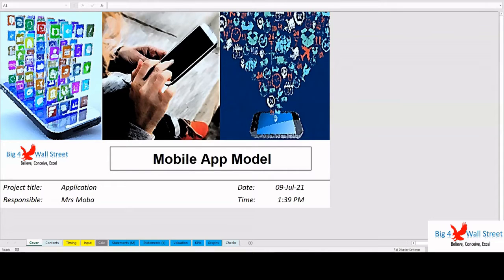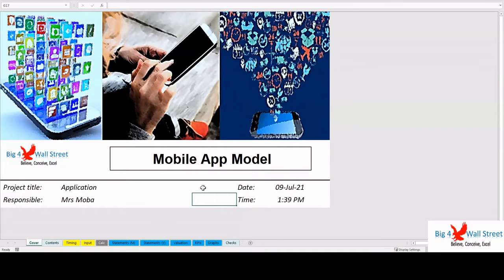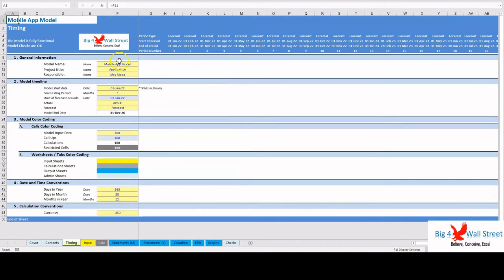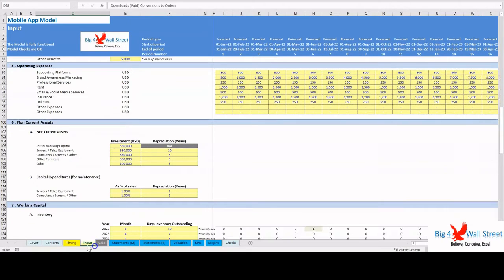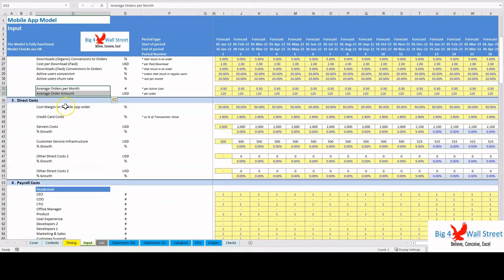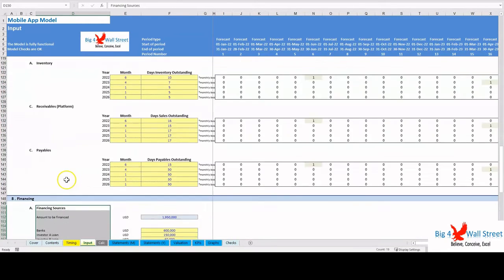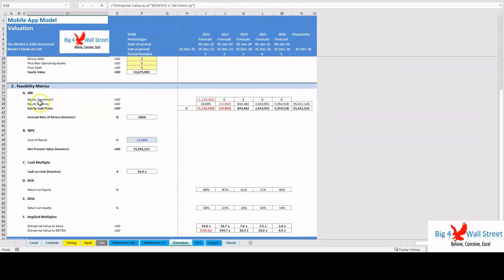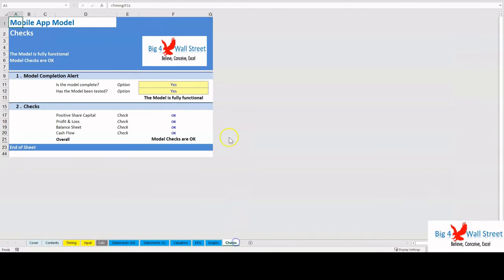Mobile App Fin Model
The financial model presents the business case of a Mobile App Business. A mobile application, also referred to as a mobile app or simply an app, is a computer program or software application designed to run on a mobile device such as a phone, tablet, or watch.

This financial model template will enable you to:

- Plan the sources of monetization from downloads & in app orders, their conversion rates, as well as their churn rates
- Forecast the revenues (from downloads, and orders from organic, paid downloads and active users )
- Analyze the direct costs for running the app such as cost margin, credit card costs, servers and customer service costs as well as marketing costs.
- Setting up payroll costs, and operating expenses.
- Set the initial investment amount and the equipment / servers needed
- Set the relevant currency and timing
- Create the three financial statements (Profit and Loss, Balance Sheet and Cash Flow) monthly for 60 months.
- Financial Ratios to check the viability of your business
- Printable model as PDF for your investors

On the timing tab you can feed the general information for the model such as: model name, responsible, timeline of the model and date and currency conventions.

Additionally, there is a description of the color coding of the model in the same tab. Inputs are always depicted with a yellow fill and blue letters, call ups (that is direct links from other cells) are filled in light blue with blue letters while calculations are depicted with white fill and black characters.

Moving on to the inputs tab, you can adjust the various assumptions of the model based on the specifications and requirements of your business.

So effectively you can adjust the detailed revenue assumptions and the user can amend the most important drivers such as: downloads from organic traffic, downloads from paid marketing budget, price per paid download, conversion rates, average orders and average order amount . Moving on, the cost is comprised of three main categories: direct costs (cost margin of mobile app, payment processing, servers, customer support, marketing ), labor cost (headcount, salaries, employment costs and other benefits), and operating costs (rent, utilities, insurance, advertising, other supporting tools, etc.). Going forward you can adjust noncurrent assets, capex as well as their depreciation schedule, the working capital assumptions (inventory, receivables, and payables) can also be adjusted accordingly and finally the financing assumptions of the business whether these are debt or equity financed can also be amended.

On the calculation tab, all calculations are performed instantly without the need of an excel macro. The calculations follow the same logical flow as the in the inputs tab. As already mentioned, no inputs from the use are needed here, as all the inputs are fed in the yellow cells on the inputs tab only.

On the Financial Statements tabs you can see the resulting income statement, balance sheet as well as the cash flow of the company and or project. These financial statements are generated on a monthly as well as on a yearly basis.

In the Valuation tab, the valuation of the company is performed based on the free cash flows to the firm. In the same tab you can also find some feasibility metrics such as Return on Equity, Return on Assets, Net Present Value, Internal Rate of Return and Cash on Cash Multiple.

The most important business and financial KPIs are presented in the KPIs tab along with various valuation metrics. These KPIs are also presented by using some graphical representations in the Graphs tab. For example: Revenues & Operating Profit, Cost of Goods Sold, Cash Flows as well as several other financial metrics from valuation to profitability, working capital and debt.

Finally the checks tab where the most critical checks are aggregated in this page. Whenever you see an error message in any page, you should consult this page to see where the error is coming from.